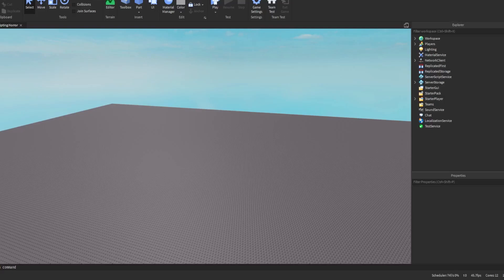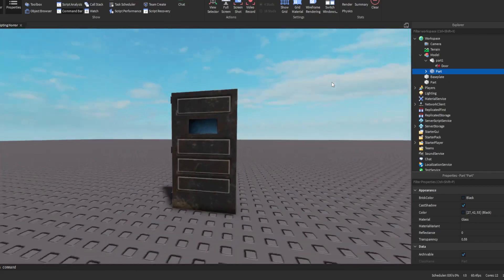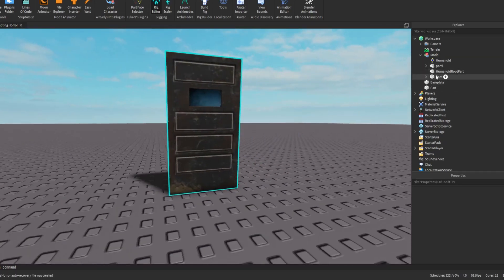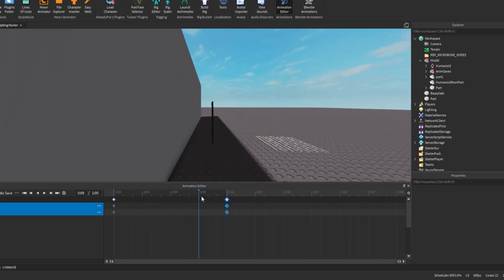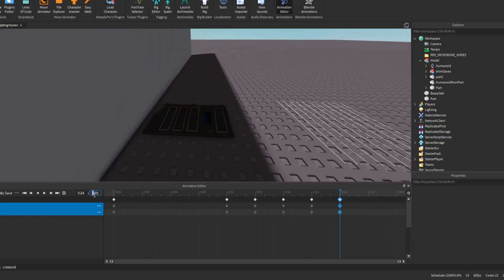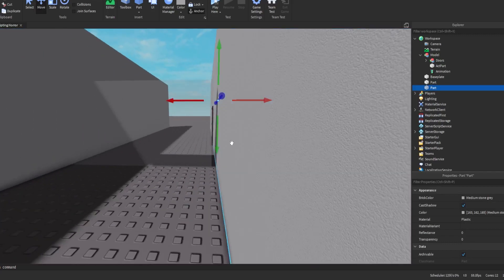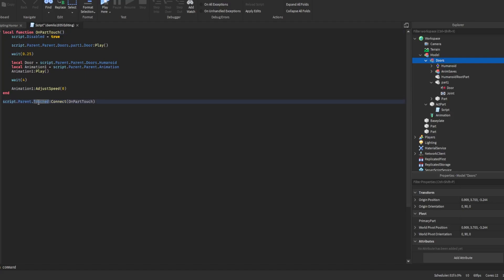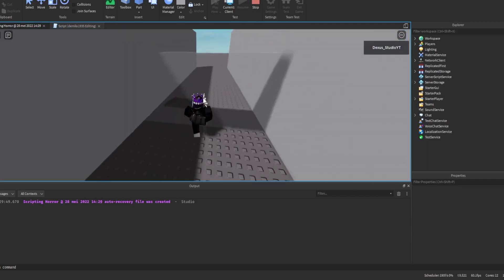How to create a good jumpscare - Roblox Studio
Dexus Studio

Each week i will post allot of fun video's about: Developing, Gaming etc!